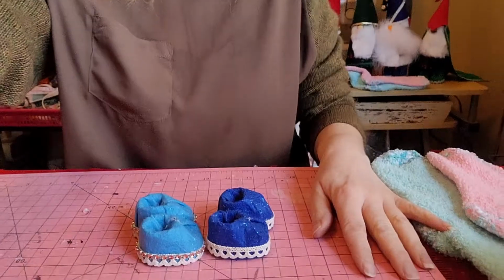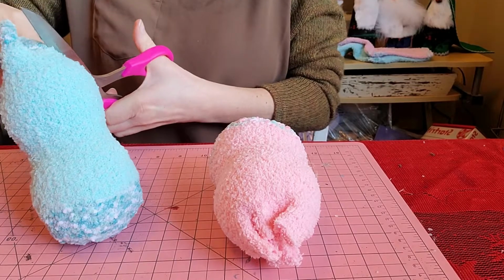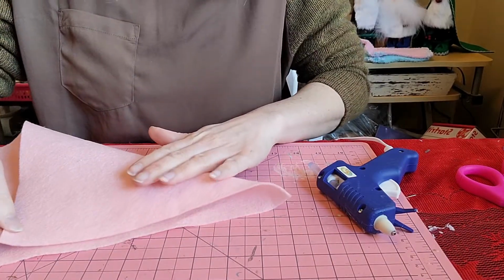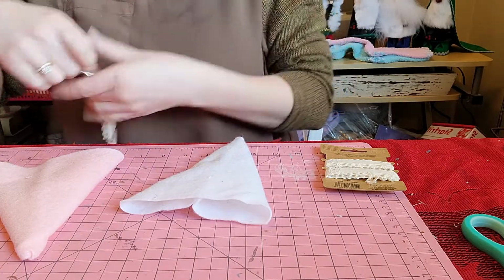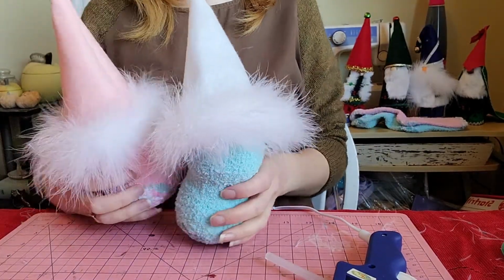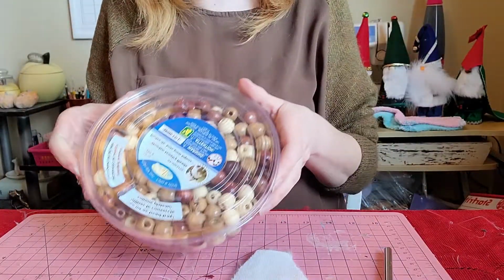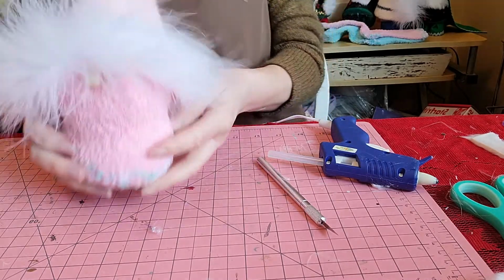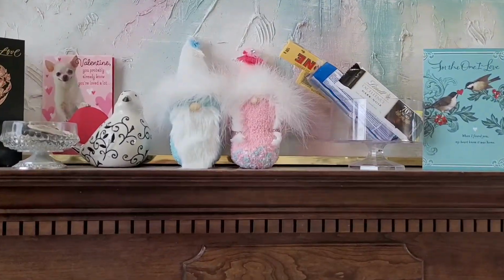Making Spring Gnomes (part 2)